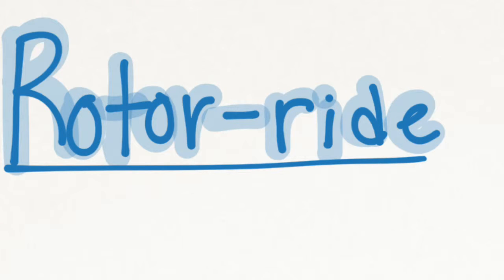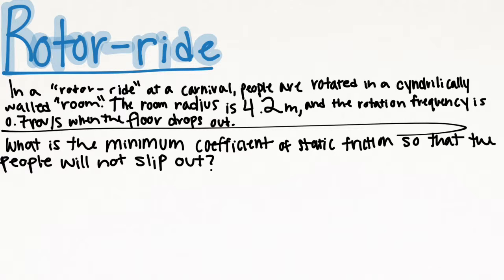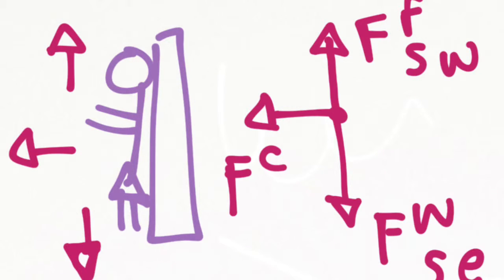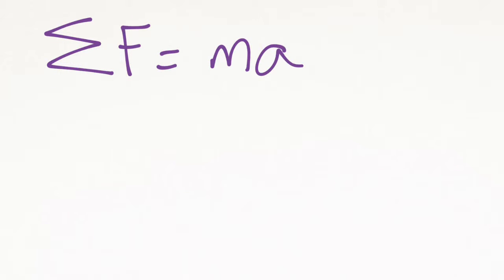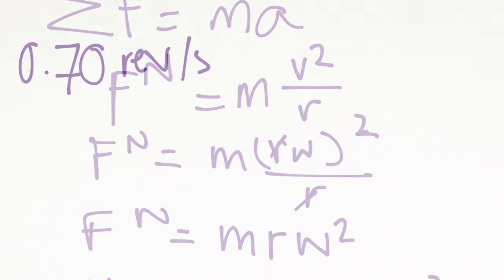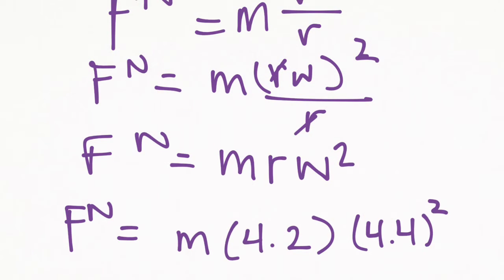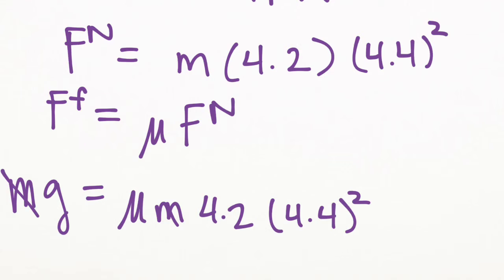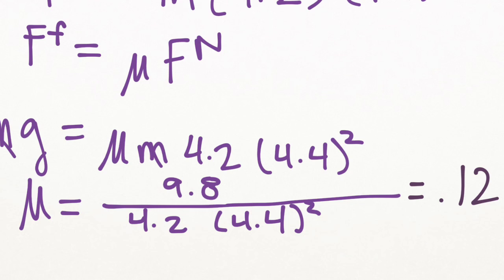Rotor ride- jolien hidalgo